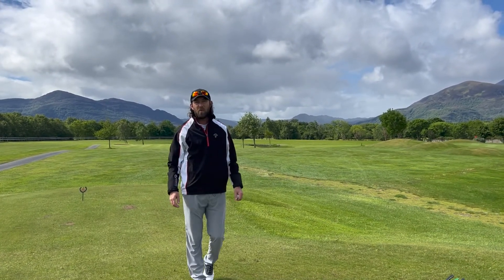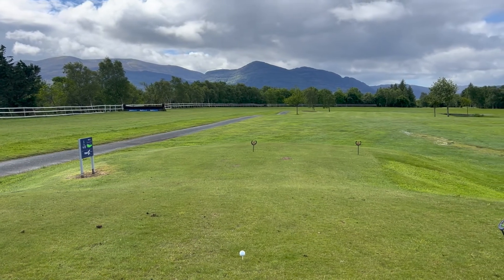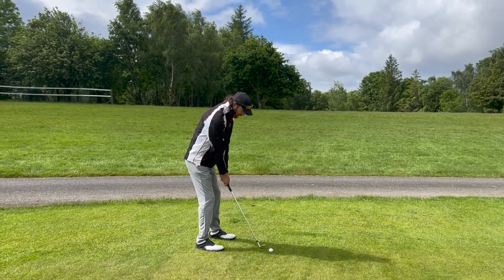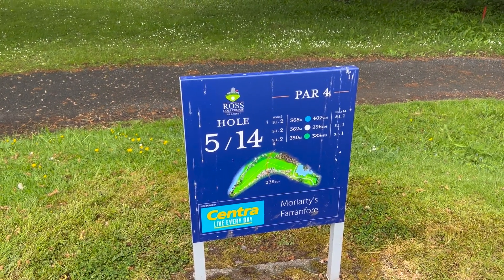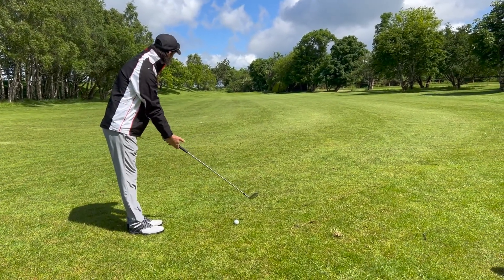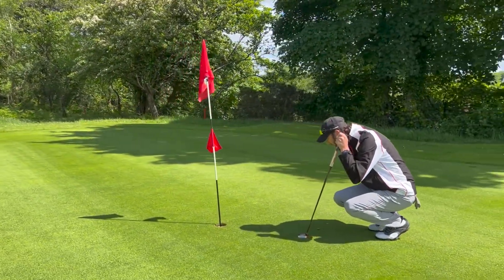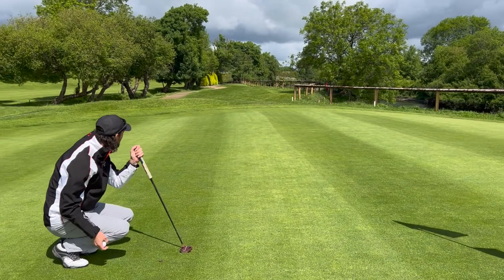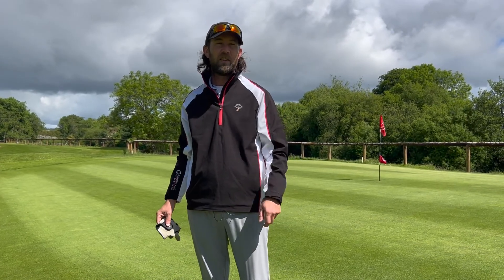My favorite hole on the course! | Ross Golf Course, Co. Kerry, Ireland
In this video I play the second three holes of Ross Golf Course in Co. Kerry, Ireland. This course is built in and around Killarney Racetrack close to Ross Castle.